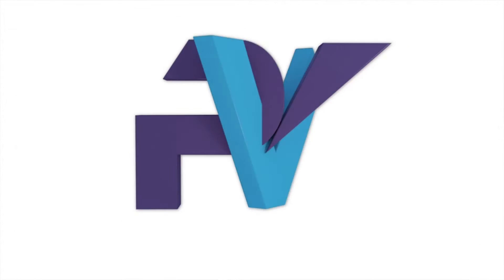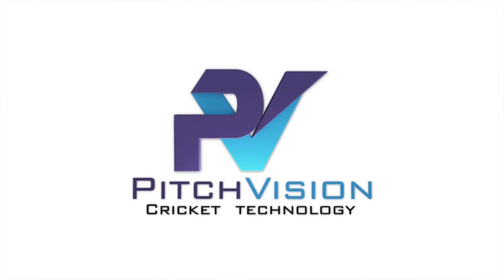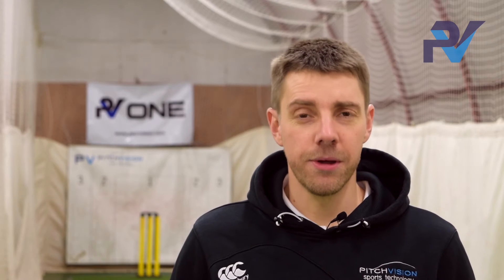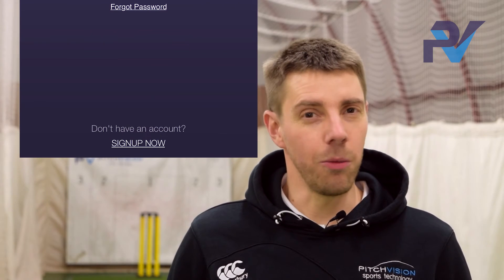Access Cricket Coaching by Signing Up to PitchVision (in 30 Seconds)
Download the PitchVision app then join the fun in 30 seconds. This video shows you how!